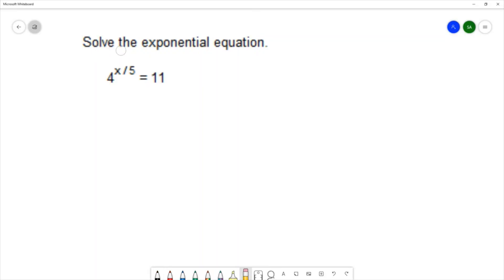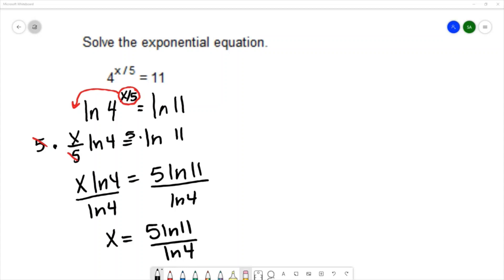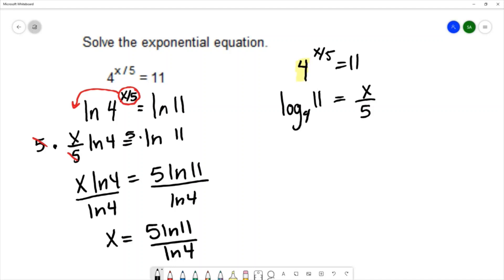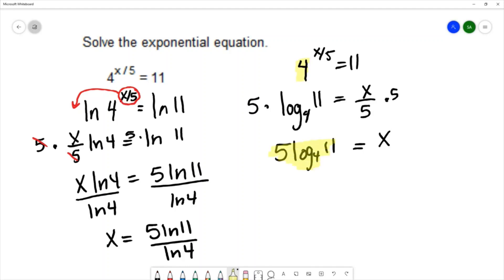Solve an Exponential Equation with Different Bases